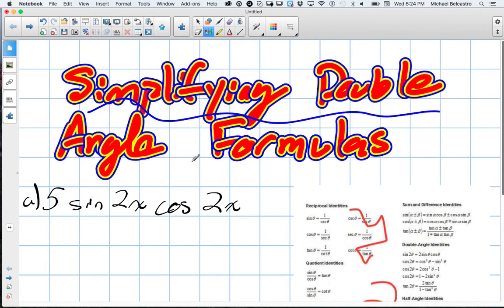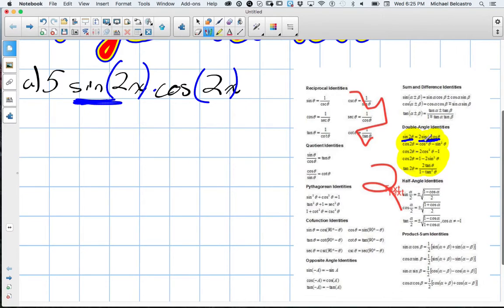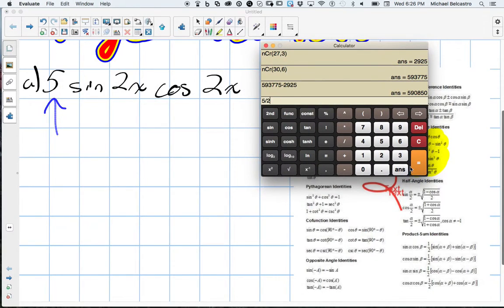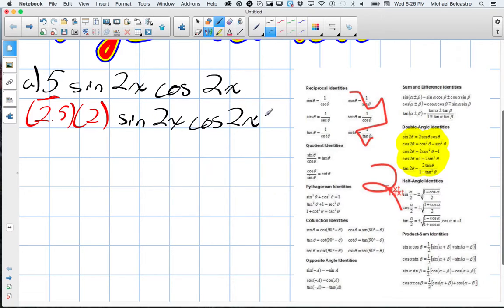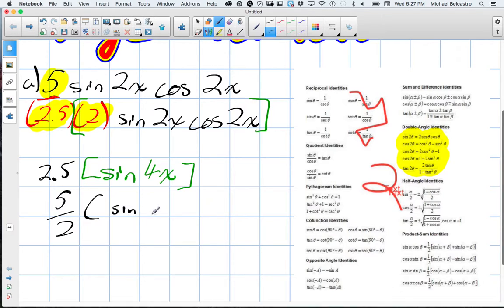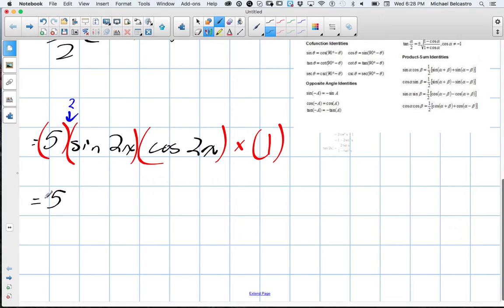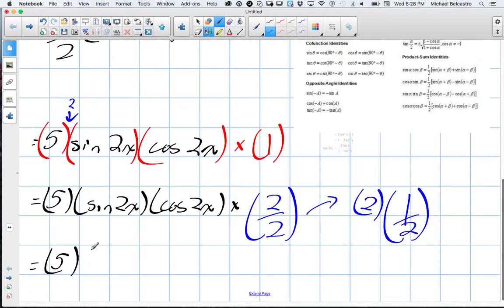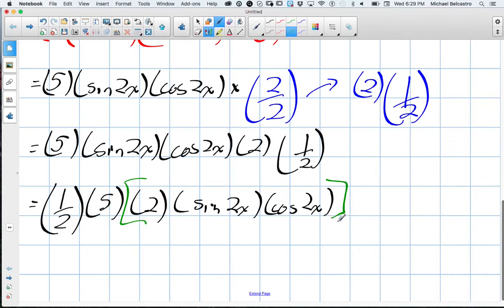Simplifying Double Angle Formulas differnt Methods Grade 12 Advanced Functions Lesson 4 4 11 11 15